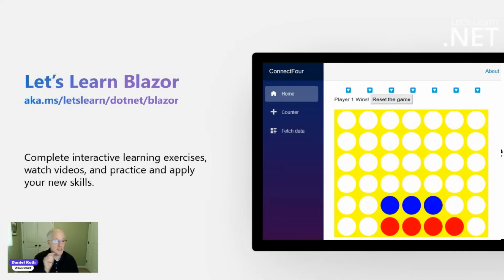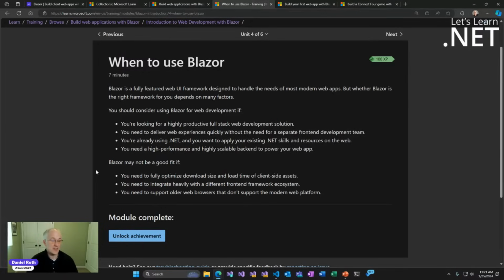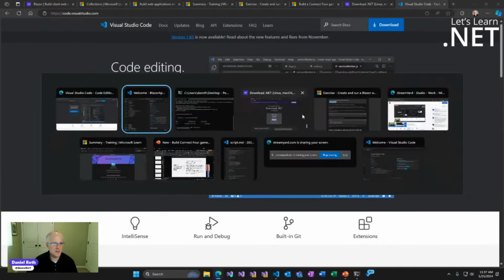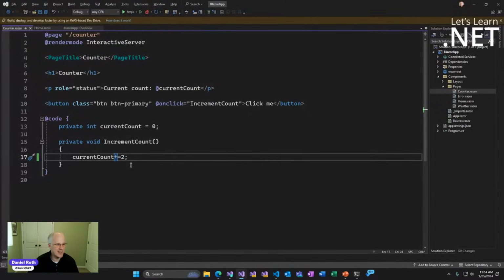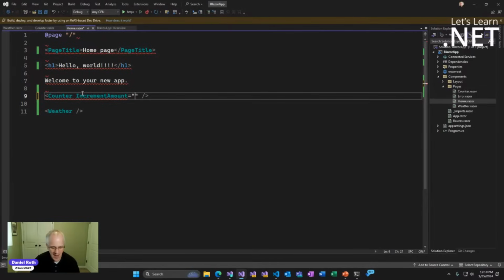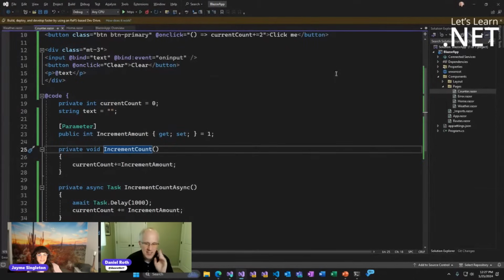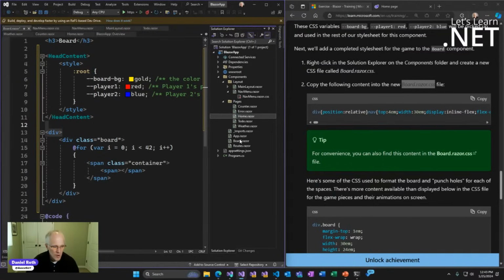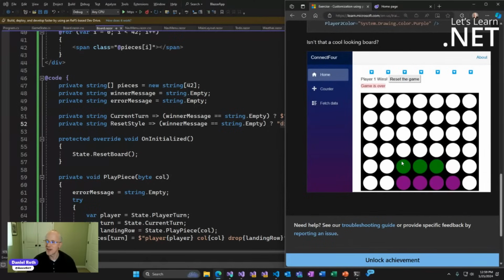Let's Learn .NET - Blazor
Live with the lead Blazor Product Manager, Daniel Roth, we will learn about basic web development with .NET Blazor! Then, build an interactive web-based game application with Blazor. Come to learn something new and leave with something that we all built, together, live with experts!

⏲️ Chapters:
00:00 Countdown
02:22 Welcome to Let's Learn .NET Blazor
03:07 Welcome Daniel Roth
04:08 On today's session
Build Connect Four game with Blazor
05:29 Prerequisites = none
06:04 Learning objectives
06:34 Agenda
07:05 Blazor Learning Path Modules
08:45 Module 1 - Introduction to Web Development with Blazor
28:05 Q&A
33:10 Module 2 - Build Your First Web App with Blazor
01:22:51 Q&A
01:26:44 Module 2 continues - To-do list
01:37:53 Module 3 - Build a Connect Four Game with Blazor
01:58:43 Connect Four
02:00:40 Wrap

Featuring: Jayme Singleton (@jaymesingleton1), Daniel Roth (@DanRoth27)